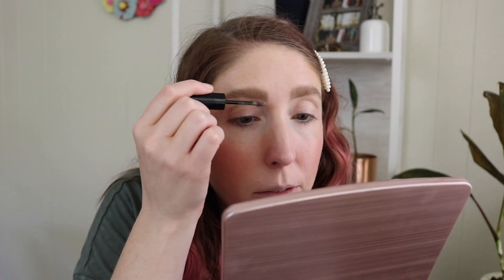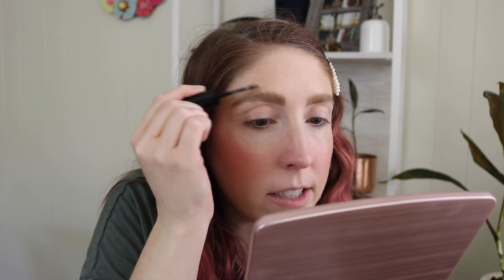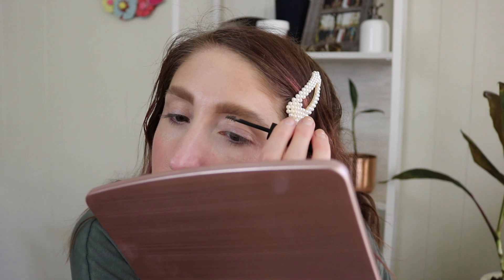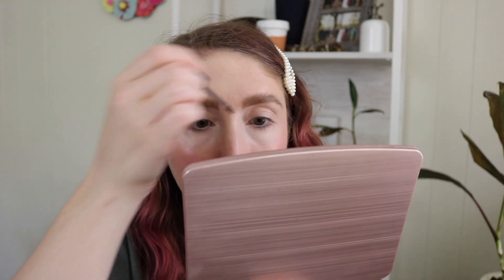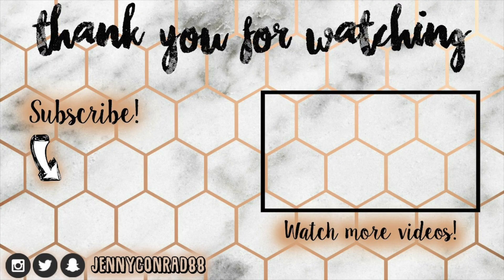Testing Magnetic Eyeliner + Falsies | Jenny Conrad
Hey guys! It's been a little while since I've done my makeup on camera and honestly, it shows. LOL. ANYWAY, I wanted to show you the Kiss Magnetic eyeliner and lashes. I actually really like them. They're really easy to apply. Please ignore my eyeliner on that one eye...YIKES. ENJOY!!

PRODUCTS//
Becca Backlight Priming Filter
Fourth Ray Beauty Oil
Colourpop No Filter Foundation Stick
MILK Makeup Baked Bronzer
Wet N Wild Mega Cushion Highlighter - Who's That Pearl
Between the Sheets Super Shock Blush
Wet N Wild Baked Blush - Don't Flutter Yourself
Wet N Wild Jungle Rock Setting Spray
Urban Decay Brow Box - Bathwater Blonde
CoverGirl Easy Breezy Brow Gel
Bare Minerals 5 in 1 Cream Eyeshadow - Soft Linen
Urban Decay 24/7 Eyeliner - Perversion & Legend (Water Liner)
Jessie's Girl Liquid Eyeliner
It Cosmetics Superhero Mascara
Kiss Magnetic Eyeliner & Lashes - Lure
Colourpop Ultra Blotted Lip - Sleepy Eyes